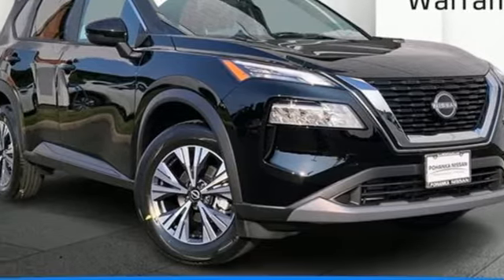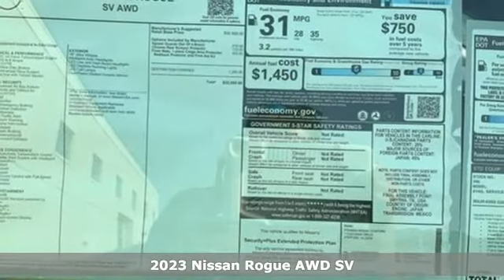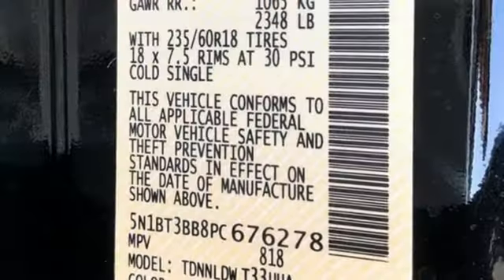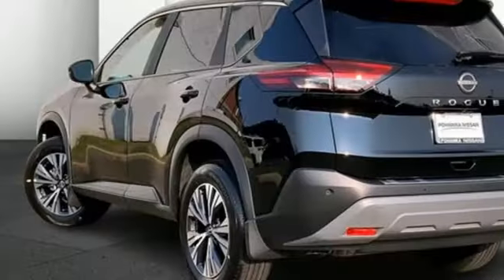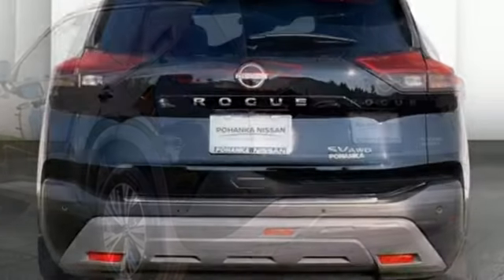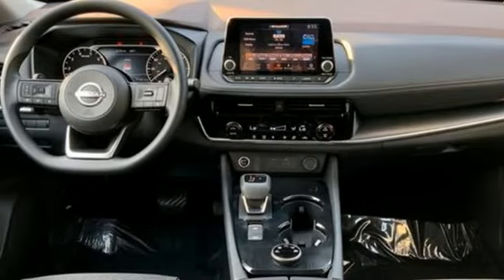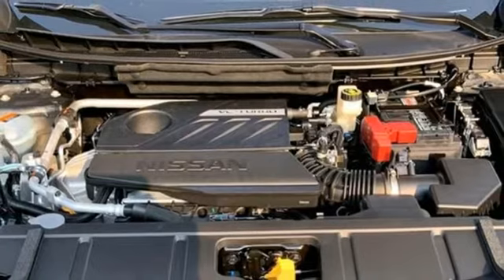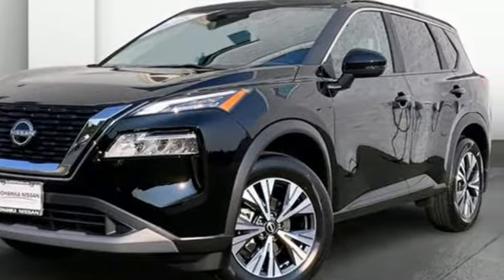New 2023 Nissan Rogue Fredericksburg, VA QPC676278 - SOLD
Year: 2023
Make: Nissan
Model: Rogue
Trim: SV
Engine: 3 Cylinder Engine
Transmission: xtronic cvt automatic
Color: Super Black
Interior: Charcoal
Stock #: QPC676278
VIN: 5N1BT3BB8PC676278
Super Black 2023 Nissan Rogue SV AWD CVT 1.5L 3-Cylinder Turbocharged DOHC AWD, 4-Wheel Disc Brakes, 6 Speakers, ABS brakes, Active Cruise Control, Air Conditioning, Alloy wheels, AM/FM radio: SiriusXM, Automatic temperature control, Brake assist, Bumpers: body-colour, Driver door bin, Driver vanity mirror, Dual front impact airbags, Dual front side impact airbags, Electronic Stability Control, Exterior Parking Camera Rear, Four wheel independent suspension, Front anti-roll bar, Front Bucket Seats, Front reading lights, Illuminated entry, Illuminated Kick Plates, Knee airbag, Low tire pressure warning, Occupant sensing airbag, Outside temperature display, Overhead airbag, Overhead console, Panic alarm, Passenger vanity mirror, Power door mirrors, Radio data system, Radio: AM/FM Audio System w/4 Speakers, Rear anti-roll bar, Rear side impact airbag, Rear window wiper, Remote keyless entry, Satin Chrome Rear Bumper Protector, Security system, Speed control, Speed-Sensitive Wipers, Split folding rear seat, Spoiler, Steering wheel mounted audio controls, Tachometer, Telescoping steering wheel, Tilt steering wheel, Traction control, Trip computer, Turn signal indicator mirrors, Variably intermittent wipers.We make every effort to provide accurate information, please verify options and price before purchase, Pohanka is not responsible for errors or omissions. All vehicles subject to prior sale. Quoted price available on in-stock units only. All prices are exclusive internet prices only. Financing is subject to approved credit through designated lender. Price plus tax, tags, dealer processing fee of $899, plus any dealer accessories. Vehicle offers/prices & internet price quotes valid for 48 hours from initial posting date, subject to change by dealer/manufacturer without notice. May be subject to Market Assessment. All customers will qualify for all manufacturer rebates and incentives included in the price; some require financing through the manufacturer. Some manufacturer rebates are not compatible with manufacturer finance offers. Additional manufacturer rebates and incentives may apply to those who qualify and may lower the sales price. 2 or more available at this price. **Based on model year EPA mileage ratings. Use for comparison purposes only. Your mileage will vary depending on driving conditions, how you drive and maintain your vehicle, battery pack age/condition, and other factors. 5-Star overall scores are awarded by the National Highway Traffic Safety Administration. Safety Ratings are awarded by Government 5-Star Safety Ratings are part of the U.S. Department of Transportations New Car Assessment Program Model tested with standard side airbags (SAB).

Address:
10665 Patriot Hwy